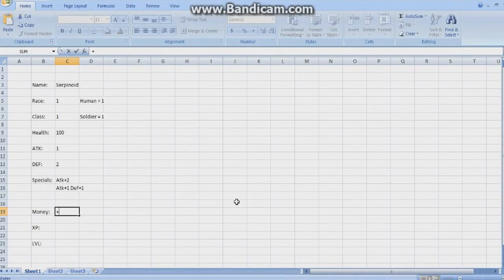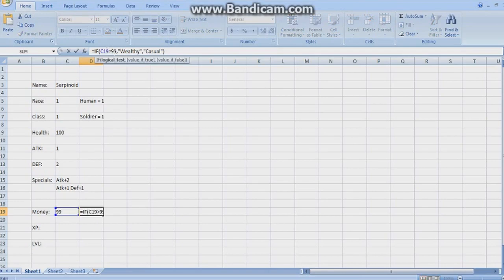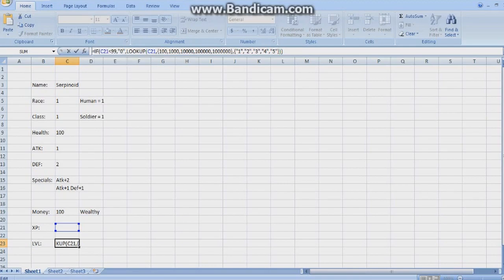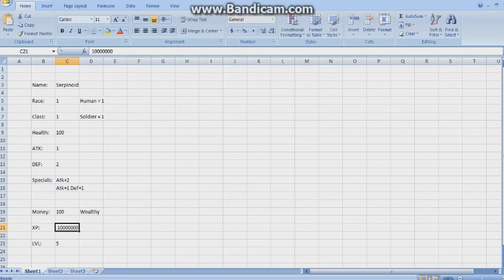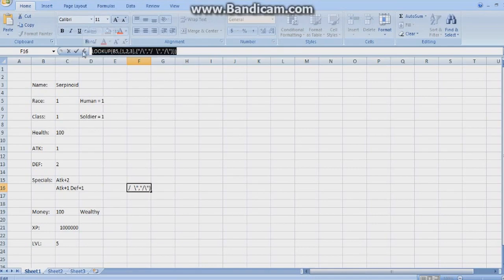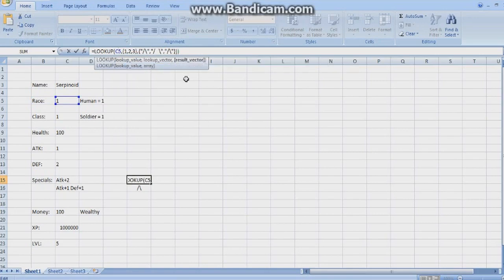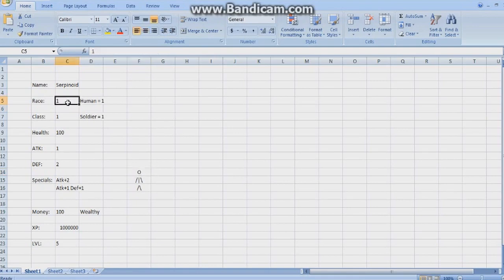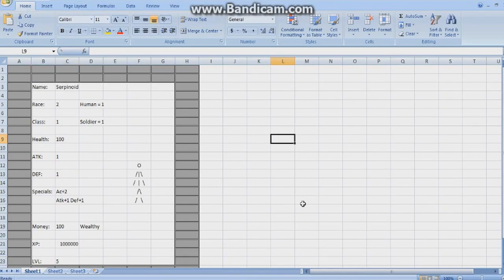Decoration and more - Microsoft Excel RPG character sheet tutorial 3 FINALE!!!!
Surprise @ teh end.